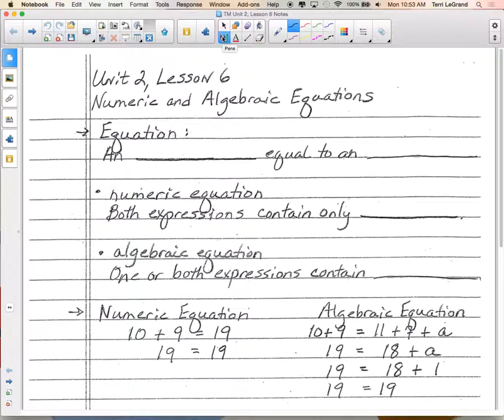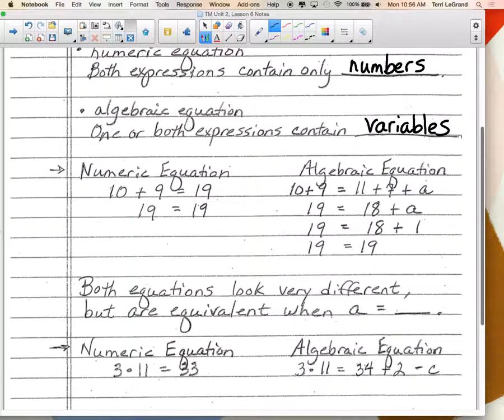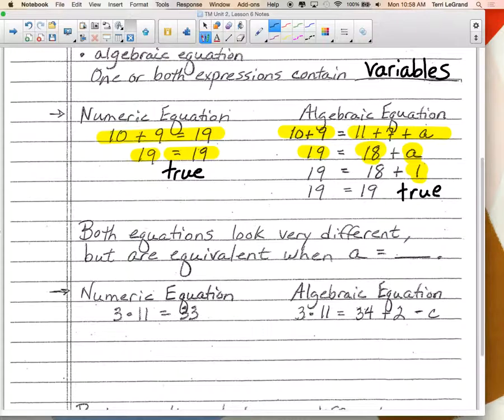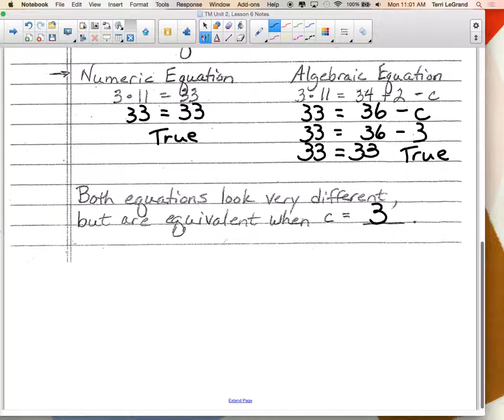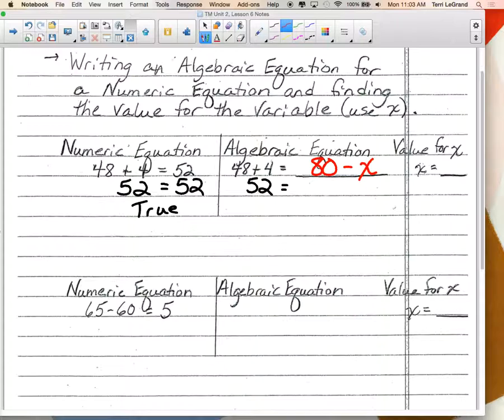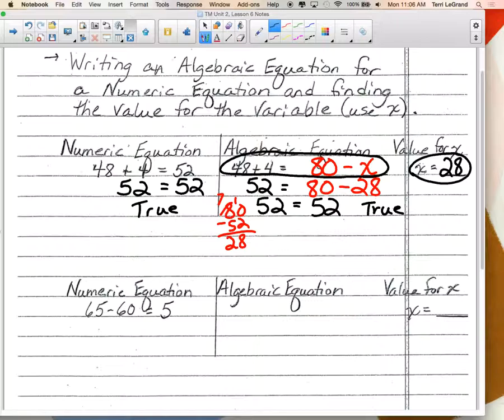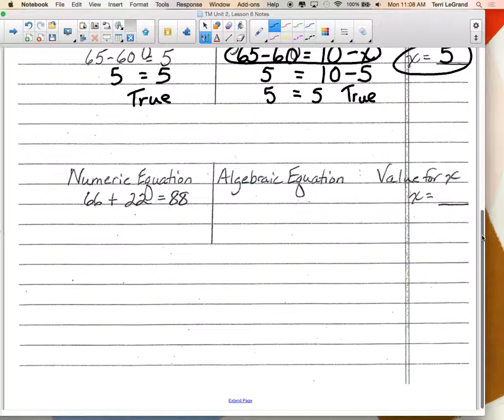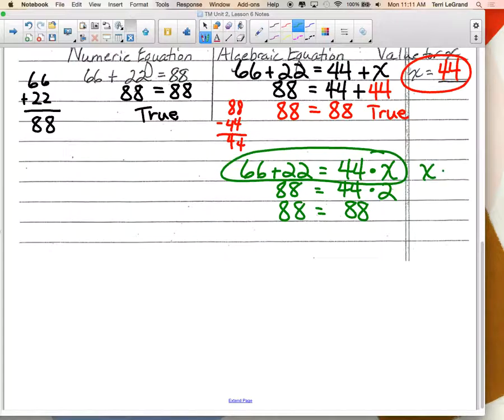TM Unit 2, Lesson 6 Notes Recording